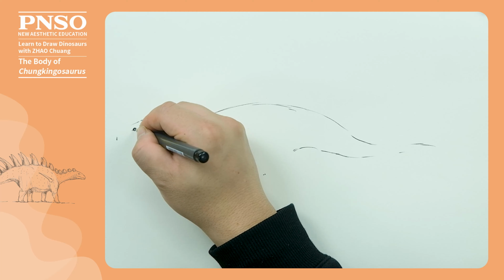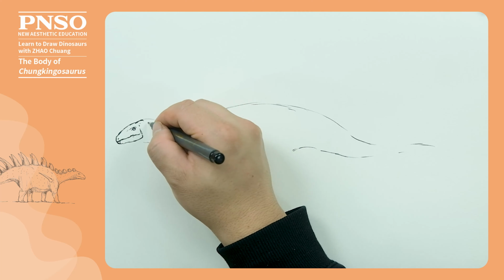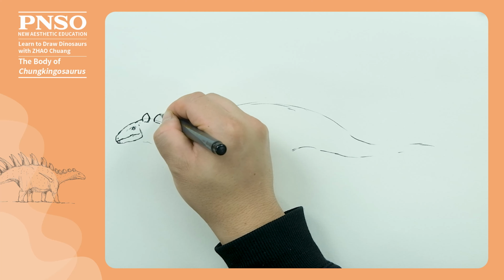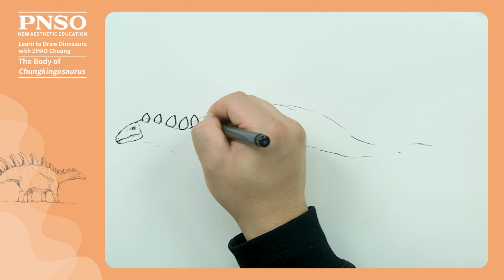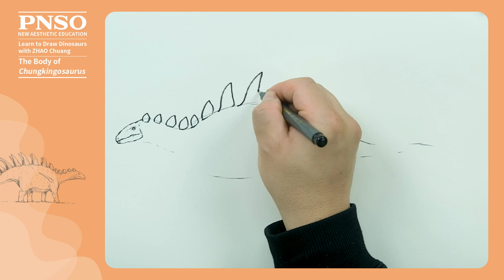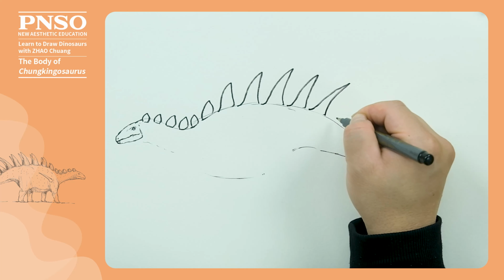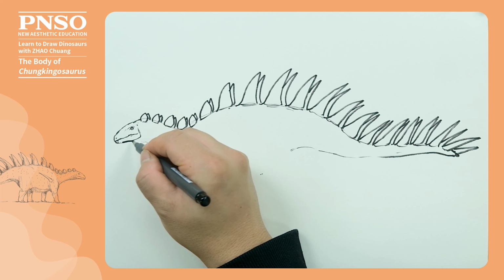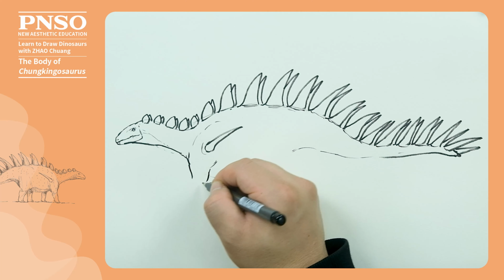03 The Body of Chungkingosaurus | Join ZHAO Chuang in Drawing Yangchuanosaurus & Chungkingosaurus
Chungkingosaurus was a small stegosaurian that looked peculiar. The specimens of Chungkingosaurus show that this animal is relatively short. So, we can’t draw its legs too long. Besides, its torso is relatively slender, so don’t draw it too fat. Some bony plate fossils have been found in Chungkingosaurus, showing that they are diversified. The bony plates on the neck to the back changed from small to large, all in a relatively round shape, which might become spike-like when coming to the tail. However, there are different claims on the appearance of its tail, so we adopted a restoration in which the bony plates on the tail gradually transitioned from broad and large to sharp and pointed. Check the video to find more.
Dayong the Yangchuanosaurus & Xiaobei the Chungkingosaurus from the PNSO Dinosaur Museum series are available from PNSO online stores.